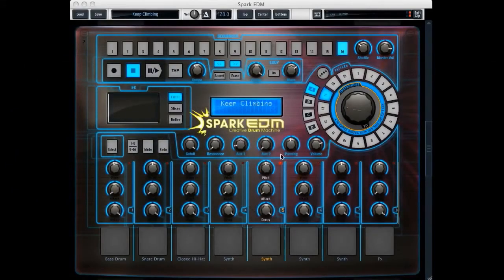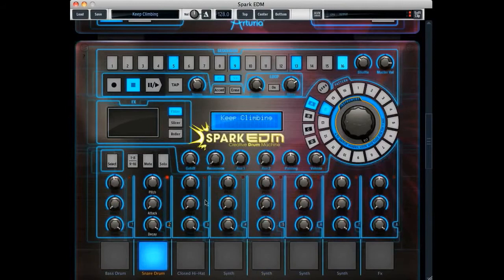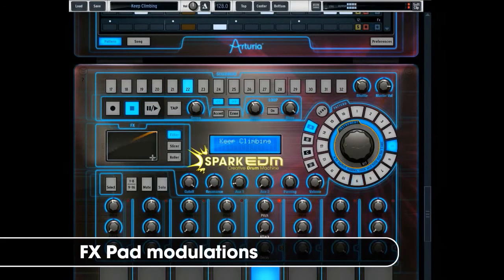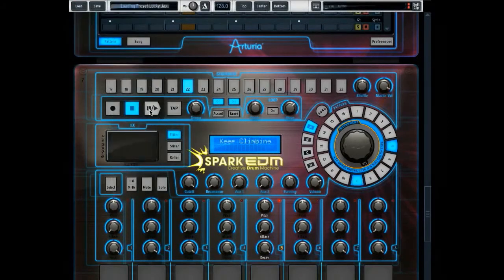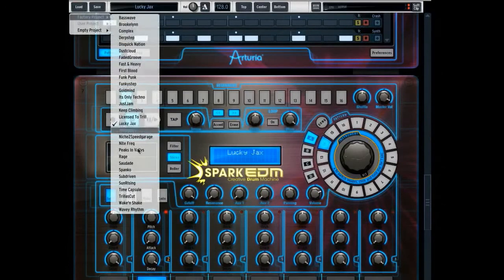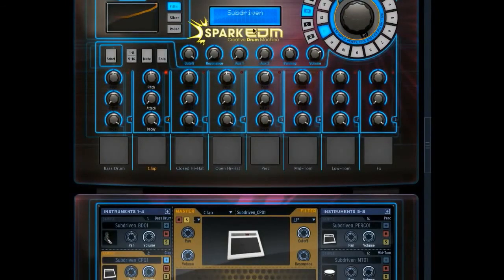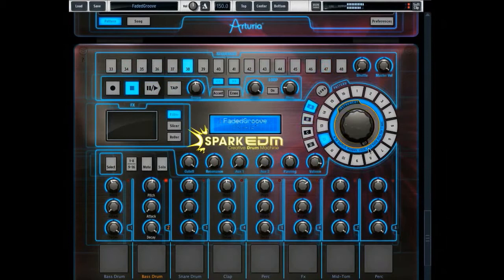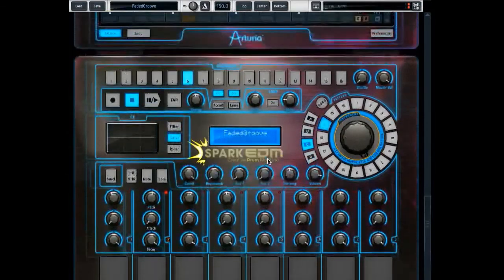Arturia Spark EDM Tutorial (HD) /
Spark EDM liefert 480 Instrumente die Minimal-Synths, knackige Bassdrums oder wilde Effektsounds enthalten. Spark EDM macht dabei keine Abstriche und liefert den aktuell angesagten Sound in nur einer einzigen Software-Anwendung. Mit 960 vorprogrammierten Pattern finden Sie immer die richtige Inspiration. Wählen Sie aus der umfangreichen Library ganze Projekte oder Pattern aus und erstellen Sie daraus Dance-Hymnen nach Ihrem Geschmack. Spark EDM basiert auf der hochwertigen Spark Engine und enthält einen Sequenzer, mehrere Effekte, Live-Performance-Tools wie den Looper und das FX-Pad, und vieles mehr. Elektronic-Dance-Music war noch nie so einfach und hat vor allem noch nie so viel Spaß gemacht.
Erleben Sie die unvergleichliche Klangqualität von Spark, die auf virtuell-analoger Synthese (TAE®) und hochauflösendem Sampling basiert. Nutzen Sie 14 hochqualitative Effekte und kreieren Sie Ihren ganz persönlichen Sound. Steuern Sie die Software mit einem beliebigen MIDI-Controller oder besser noch mit den voll kompatiblen Hardware-Controllern SparkLE und Spark Creative Drum Machine.